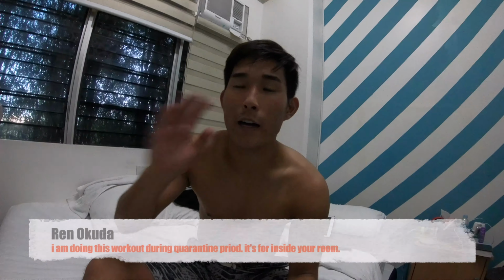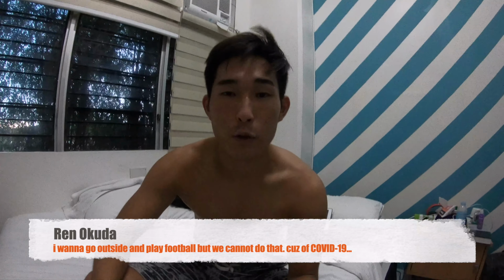Abs Training buring Quarantine Life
this is how I do training for my abs. it's only for 10min.
I think it's too hard for beginner, so you just try as long as you can!
these days, I'm so bored cuz of quarantine due to COVID-19 but we shouldn't make reason to not do anything especially exercise.
lets do it together with me guys!
please give me any comments.